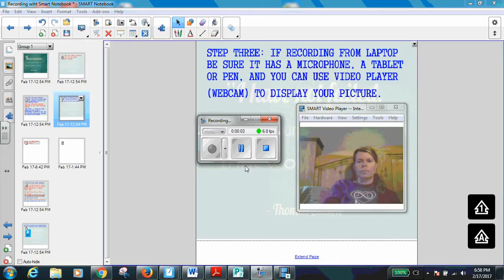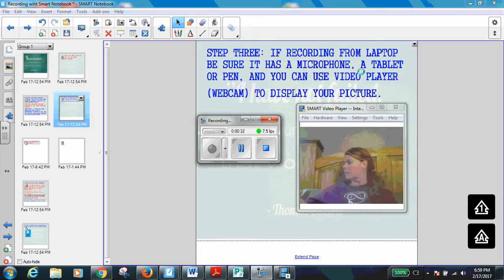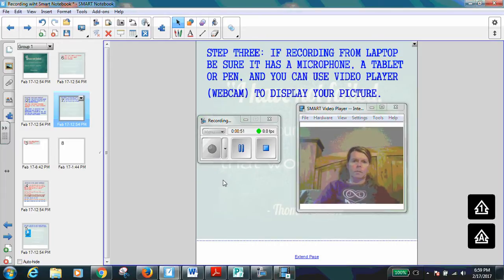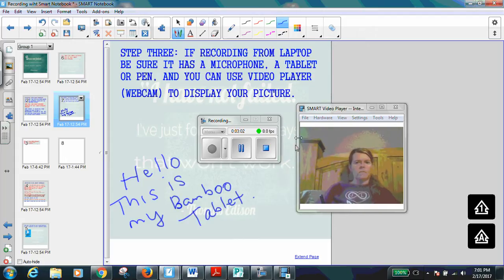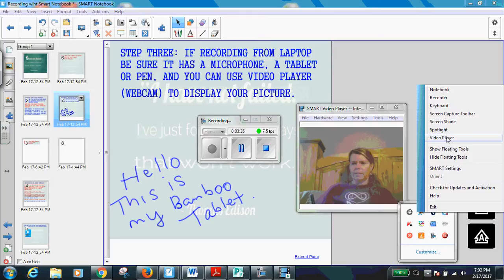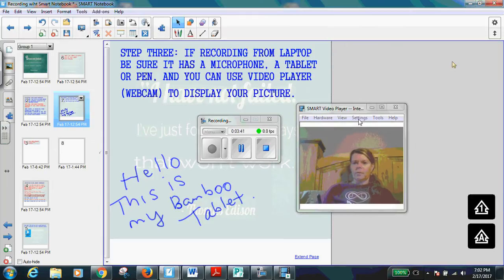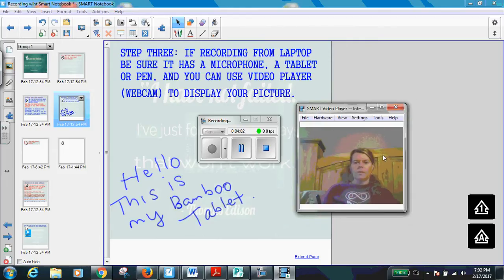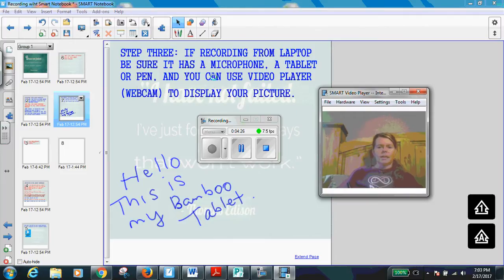Recording with Smart Notebook step 3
Recording with Smart Notebook Video 3 of 5